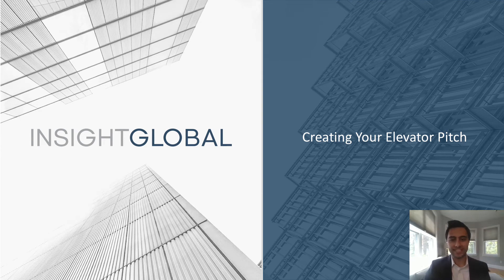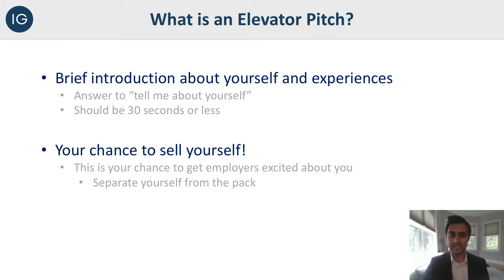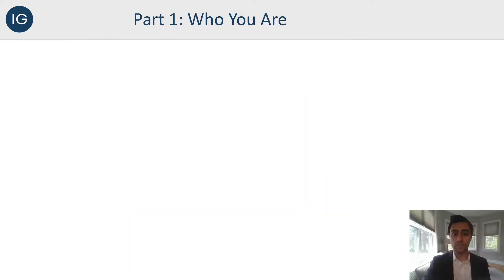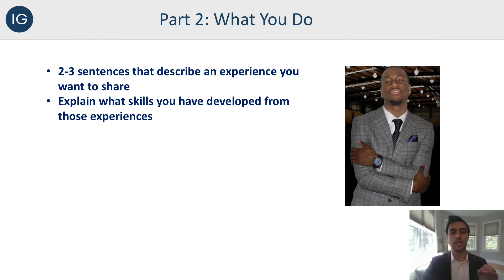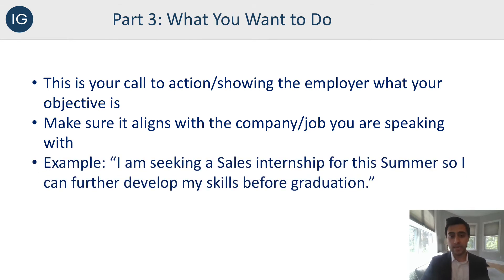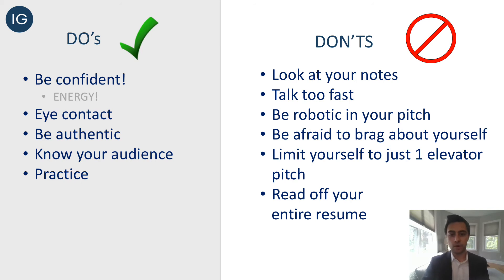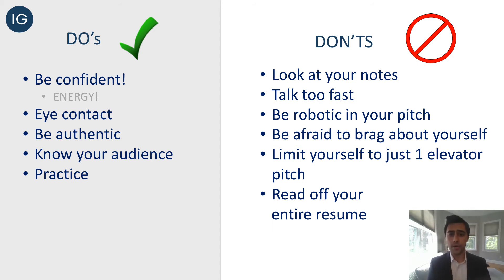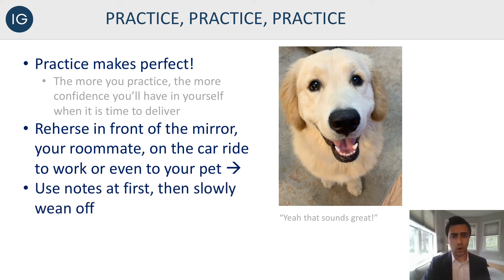CLE - The Elevator Pitch